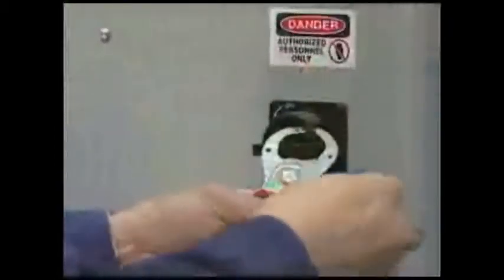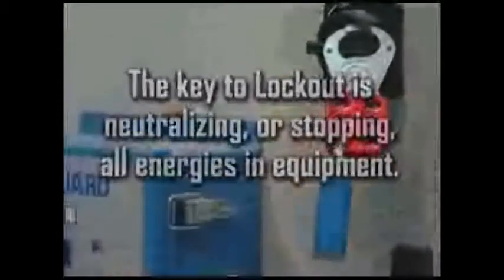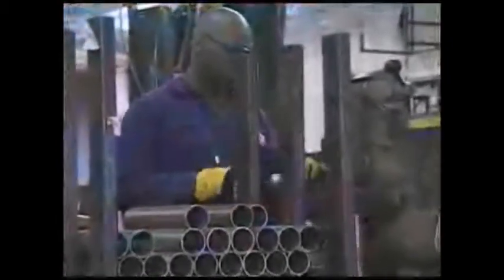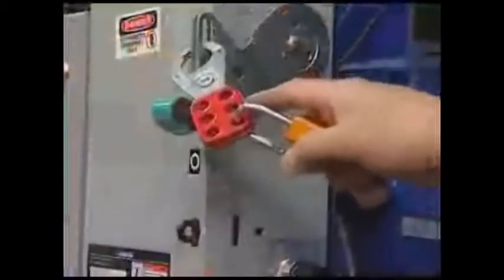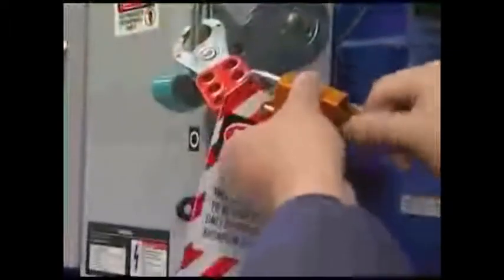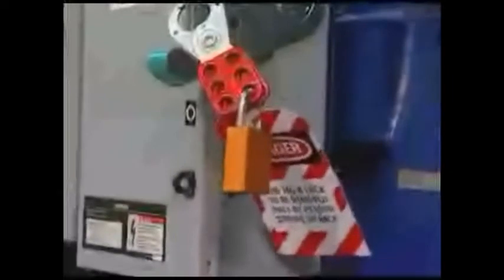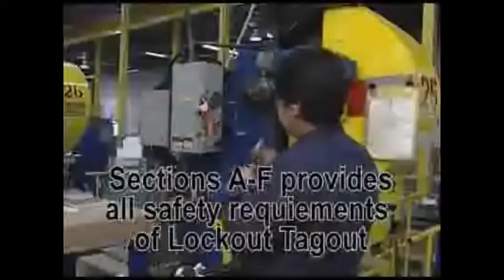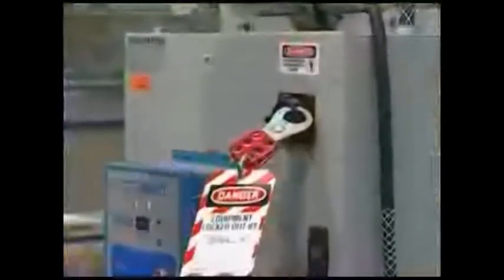Lockout Tag Out Video Clip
Lockout Tagout is the most effective way to control hazardous energy and is required by law when performing tasks such as the maintenance, repair, and cleaning of any piece of equipment. The Lockout/Tagout Training Video Program is interactive and informative. It plays out various unsafe workplace scenarios while testing employees on why this accident happen and what they could have done to preventative it. The Lockout/Tagout Training Program covers: What is Lockout/Tagout?, the different forms of energy, Lockout/Tagout devices and a step by step procedure of locking out machines and equipment.